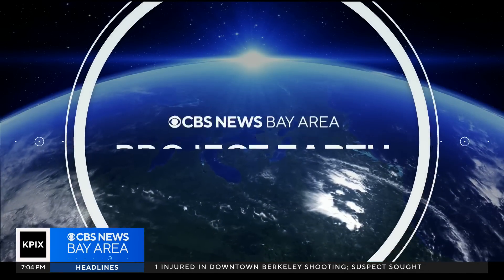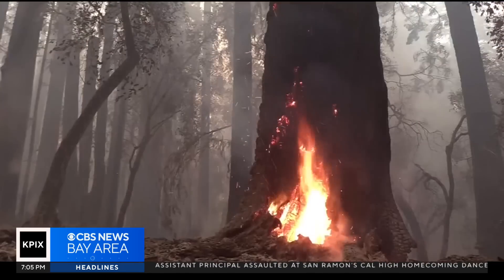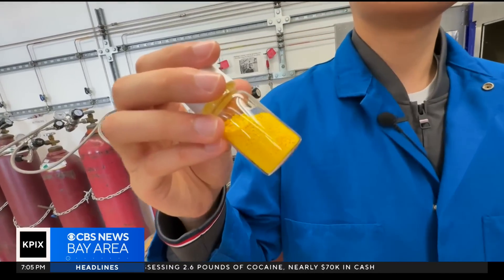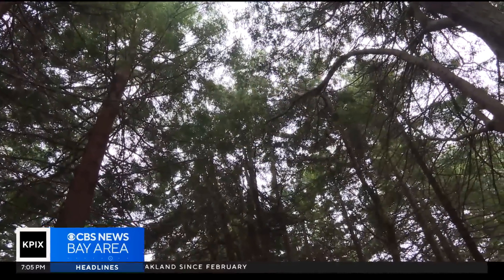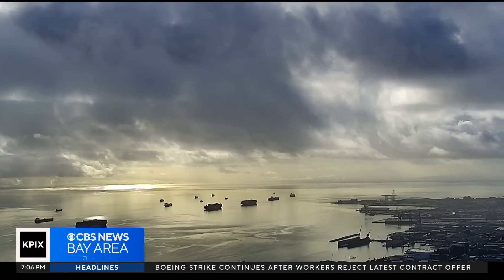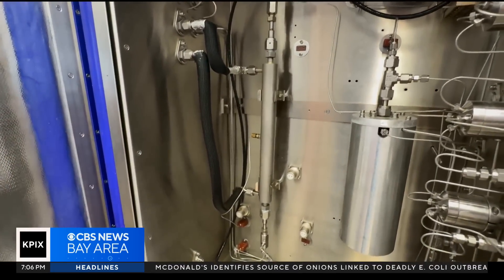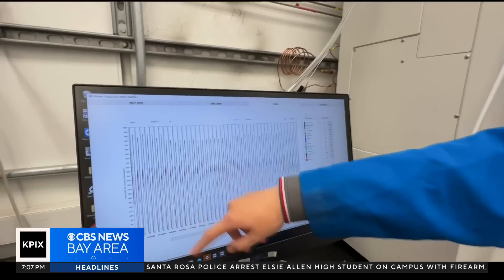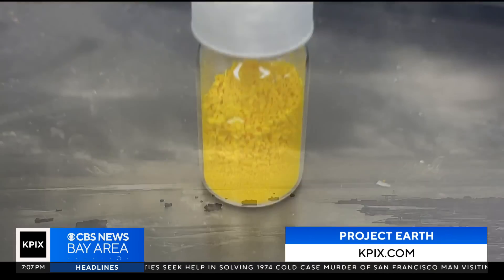New compound developed by UC Berkeley scientists can remove CO2 from air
Sarah Donchey reports on a covalent organic framework or COF invented by UC Berkeley scientists that extracts carbon dioxide from atmosphere.